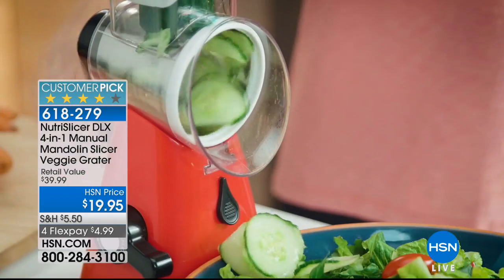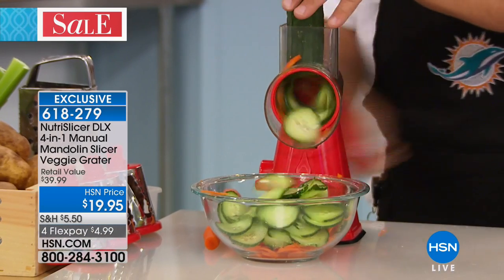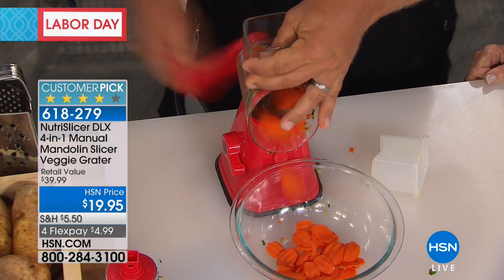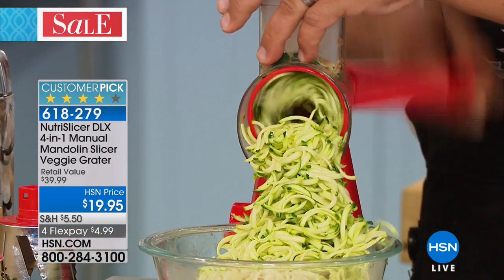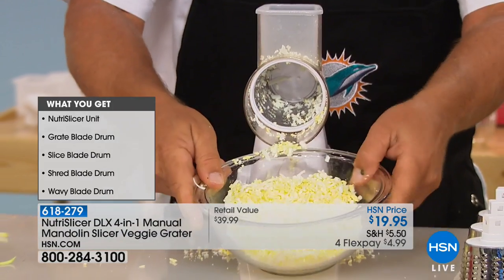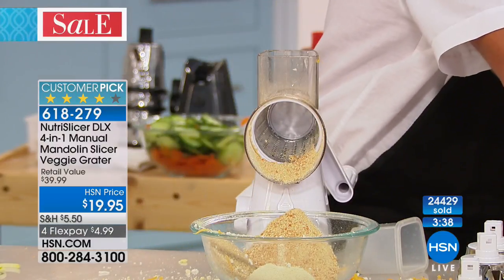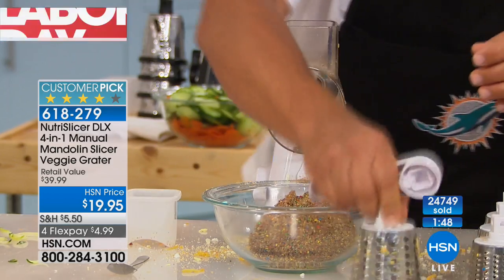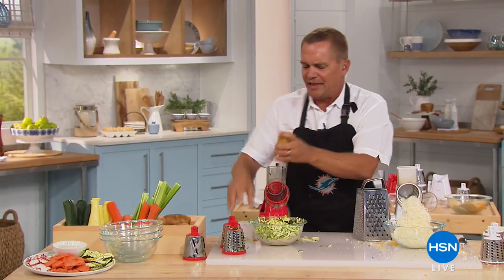NutriSlicer DLX 4in1 Manual Mandolin Slicer Veggie Grater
You don't always have time to slice a lot of vegetables and cheese when preparing dinner after a long day at the office. With the...